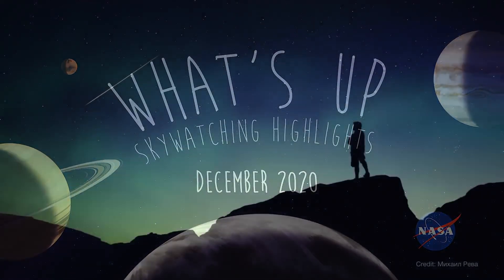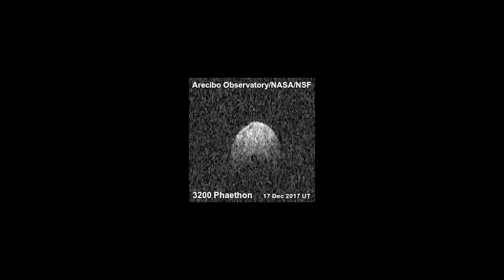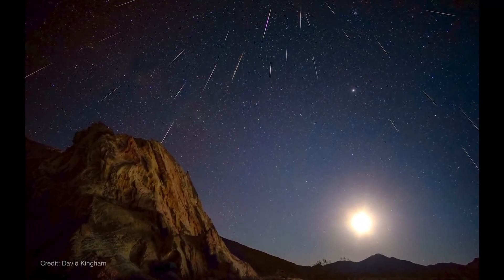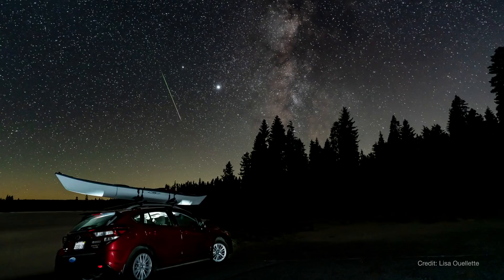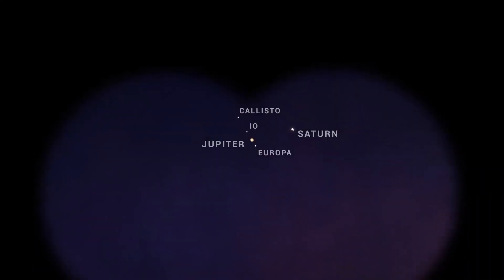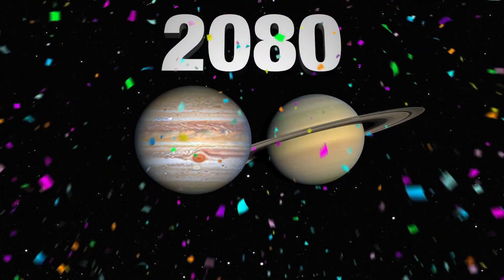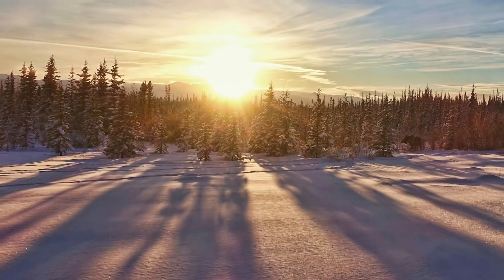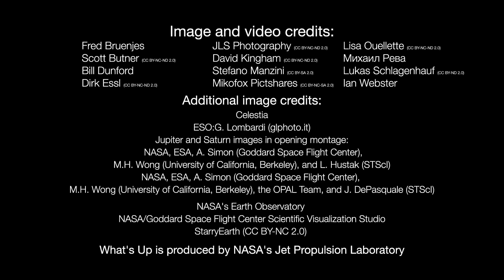What's Up December 2020 Skywatching Tips from NASA